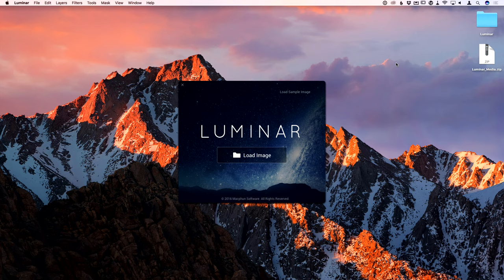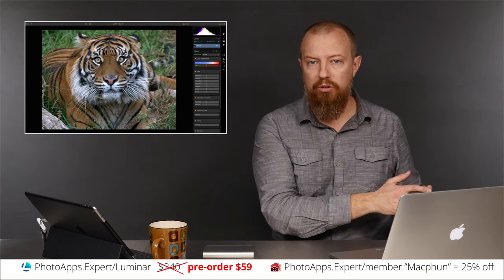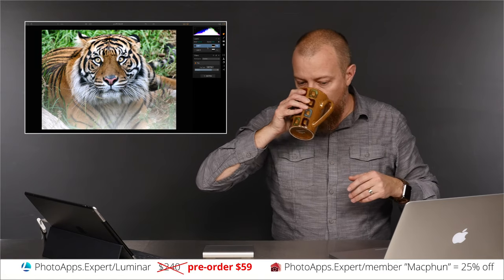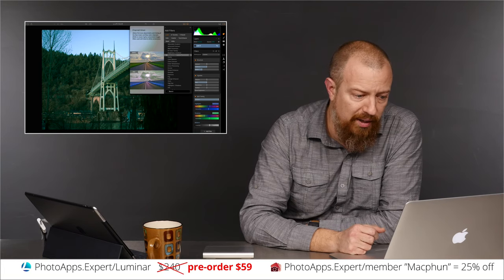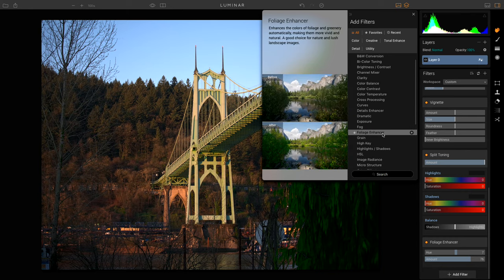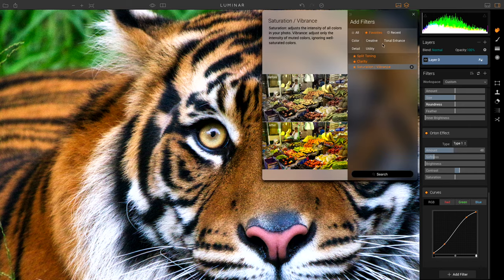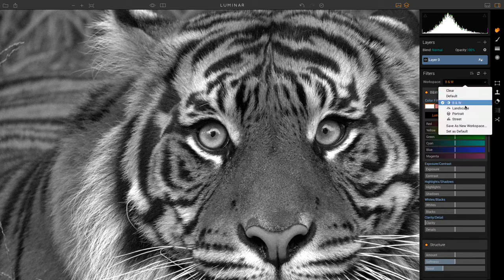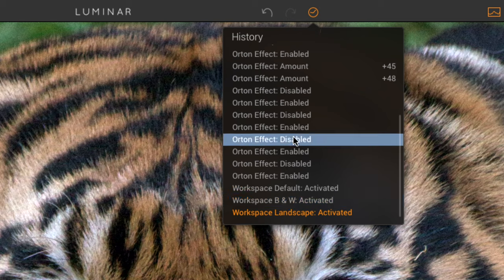Macphun Luminar Overview | PhotoAppsExpert Live Training 601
This is the complete playback of PhotoApps.Expert Live Training 601; Macphun Luminar Overview. to view more videos!